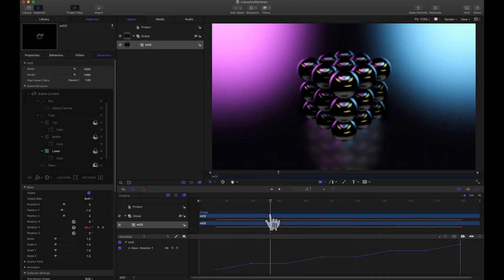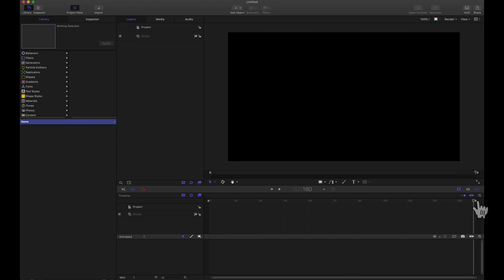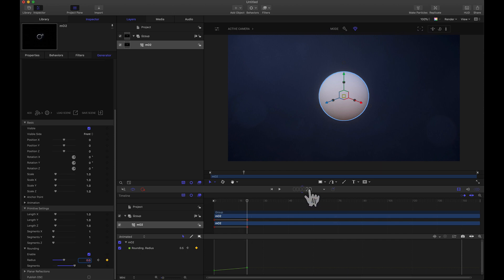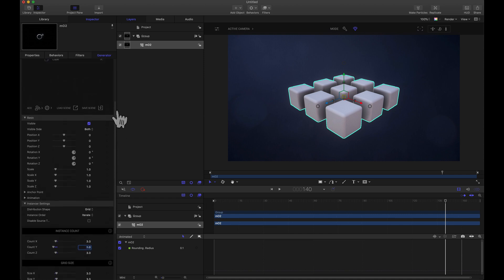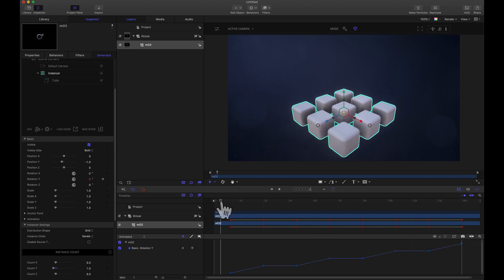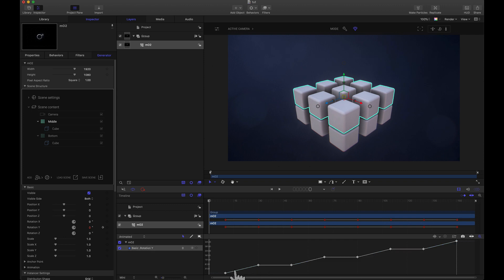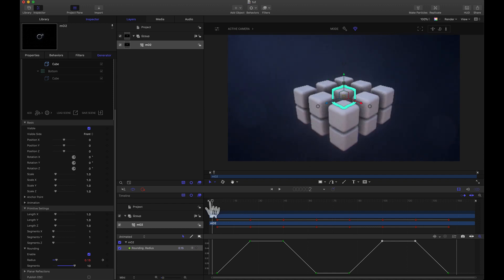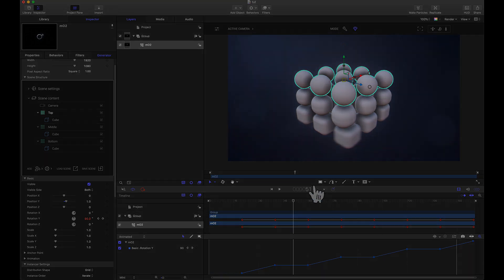MotionVFX mO2 Tutorial - A Cube to Sphere Animation